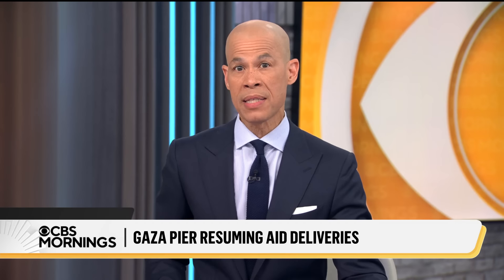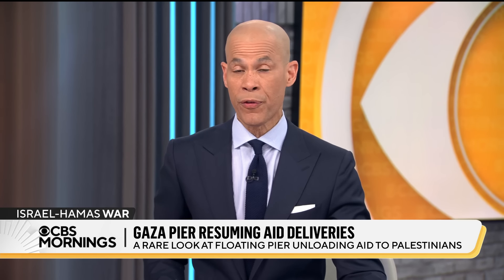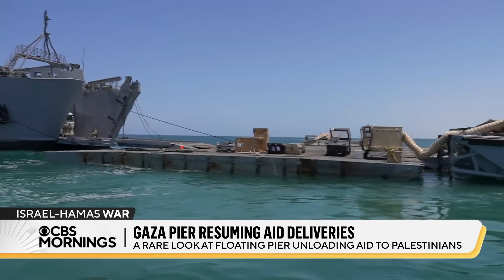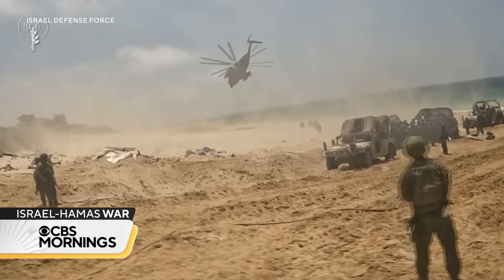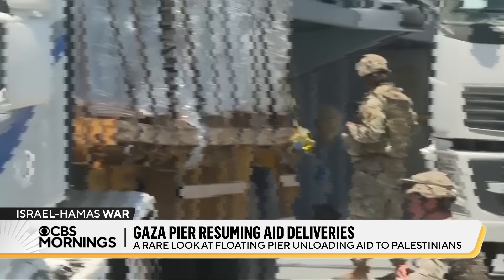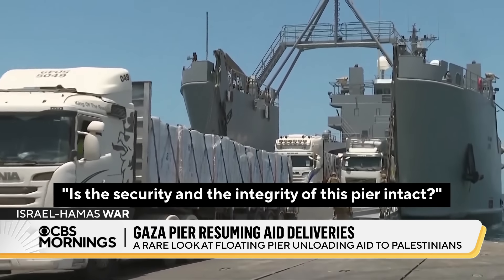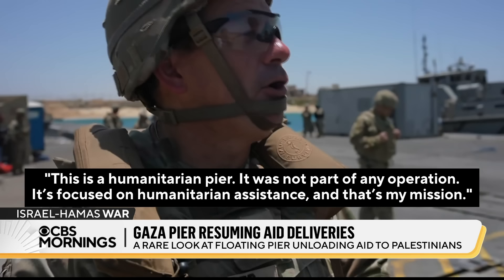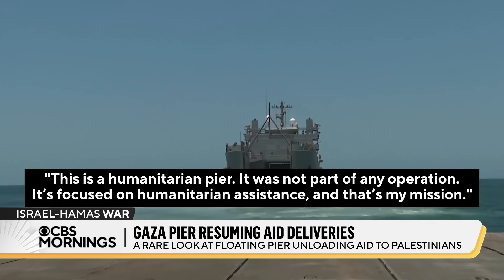Rare look at U.S. military pier that has struggled to deliver aid to Gaza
For the first time, reporters were invited to the U.S. military's floating pier off the coast of Gaza. CBS News' Imtiaz Tyab was among those to get a rare glimpse at the operation, which has struggled to deliver aid to Palestinians.